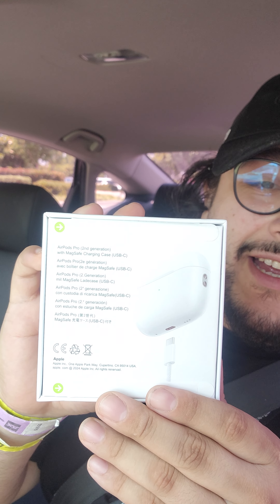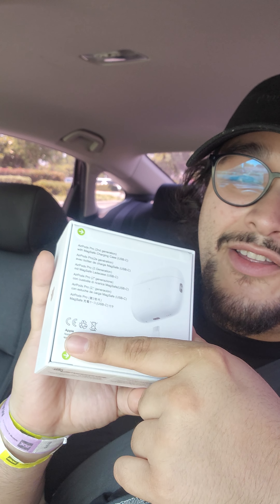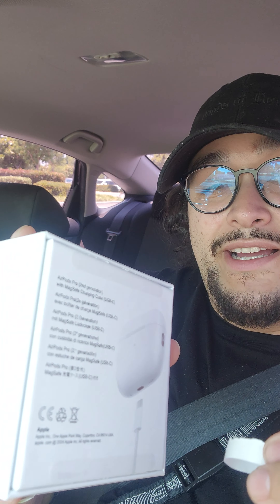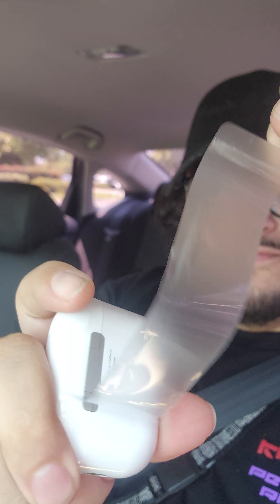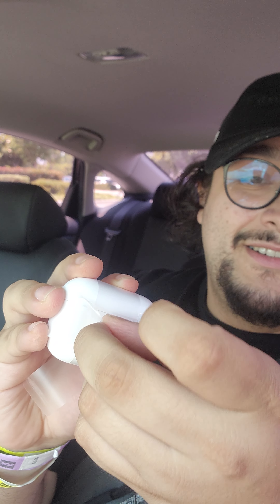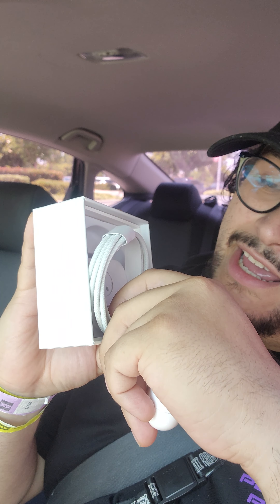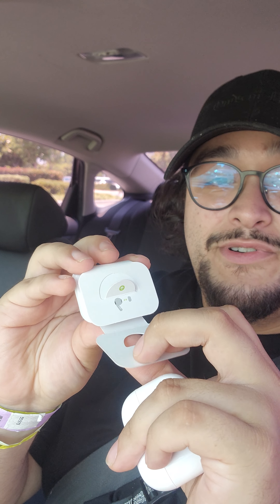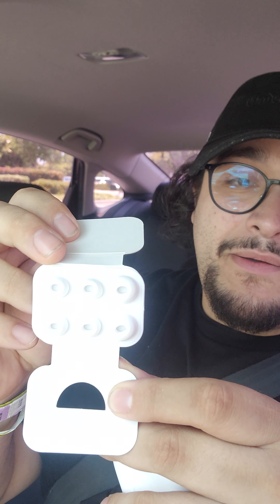Air Pods Pro 2nd Gen - Unboxing Tech In the Car